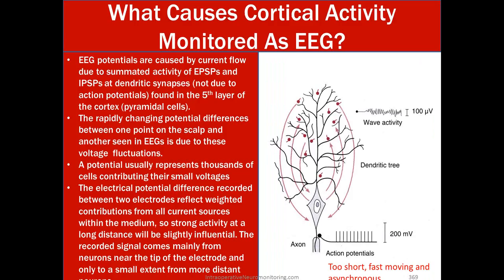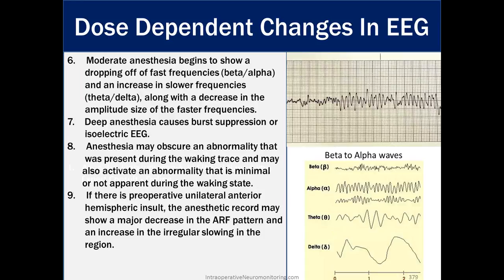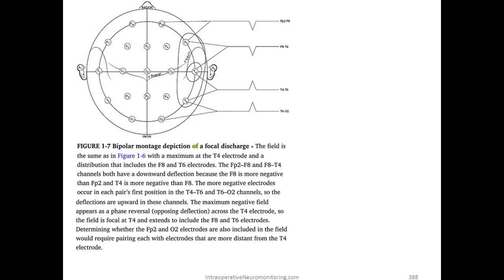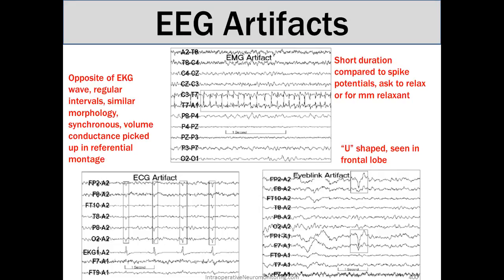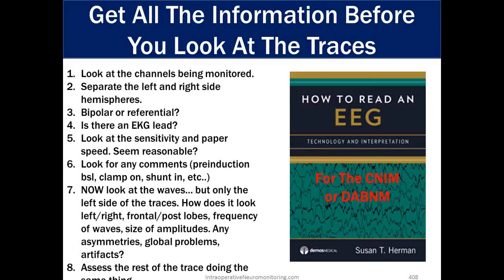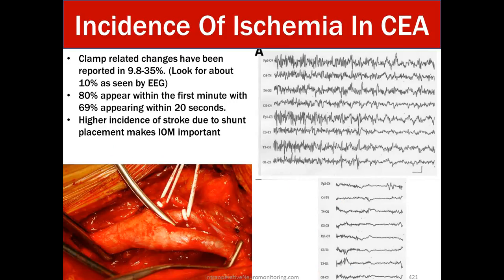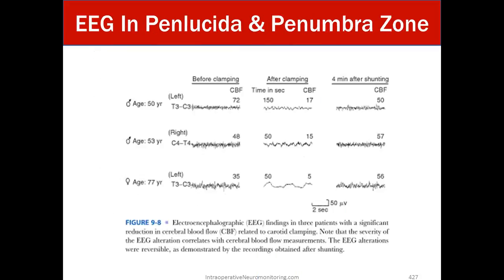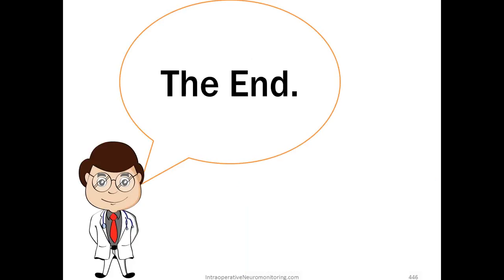CNIM Crash Course 8 EEG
Surgical Neurophysiologist - this is the study material I used to pass the CNIM exam and D.ABNM written exam. This is also a good periodic review for neuromonitoring physicians and technologists.

There's quite a bit per slide, so please make use of the pause button to really look over each one. Make sure to watch all the videos in the series. It breaks down SSEP, EMG, tEMG, MEP, EEG, ABR, VEP,  train of four, and other modalities in different videos.